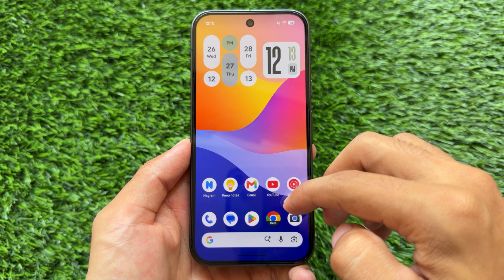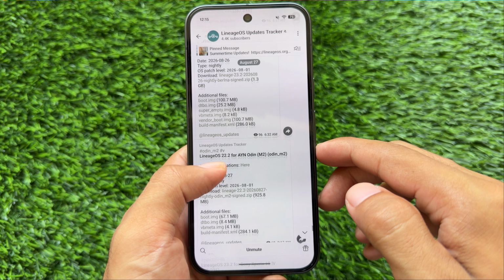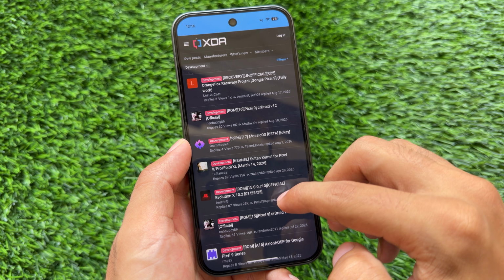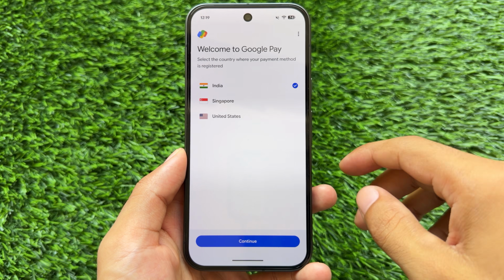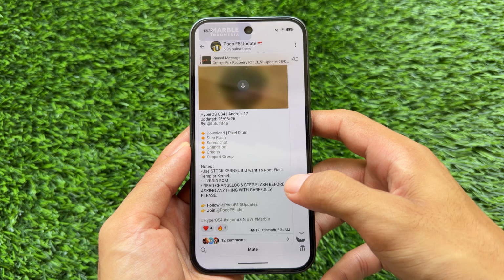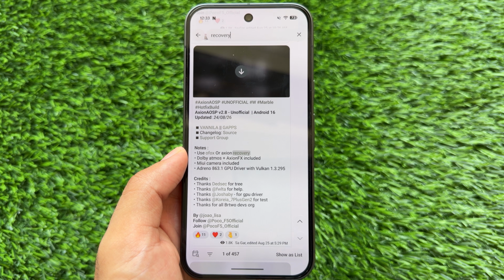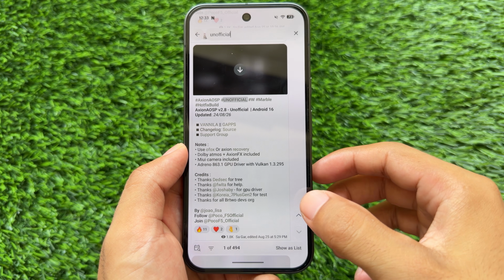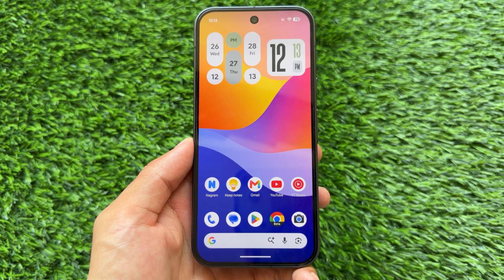🚀 The Ultimate Guide to Flashing Custom ROMs in 2026 🔥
Thinking about flashing a custom ROM on your device? Get the essential checklist of motivations and steps before you start.

Flashing software can change how your phone behaves, but it requires careful preparation. We look at why you might want to switch your existing operating system and how to approach the process safely using resources like XDA Developers.

This guide covers the practical considerations for your Android flashing guide, helping you avoid common pitfalls. Whether you are seeking performance improvements or just deeper smartphone customization, understanding the basics ensures a smoother installation experience for your device.